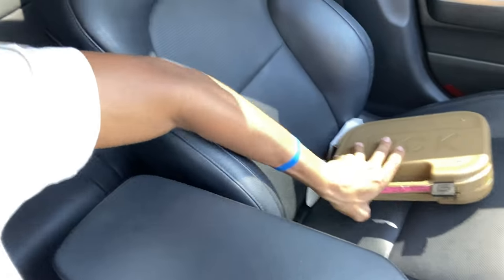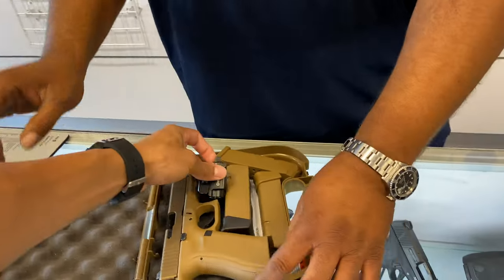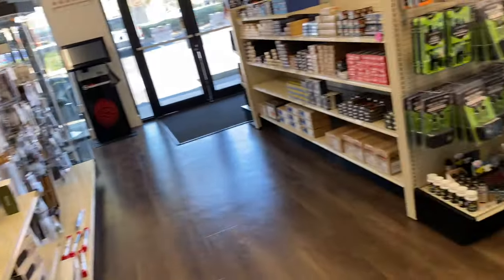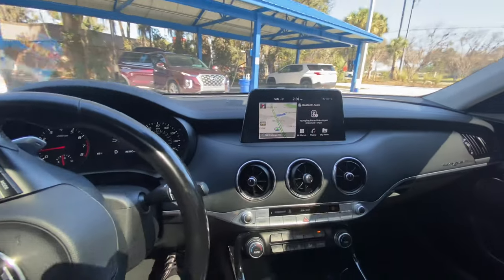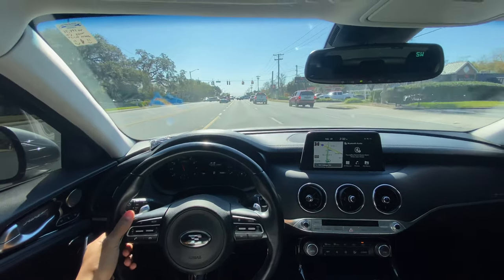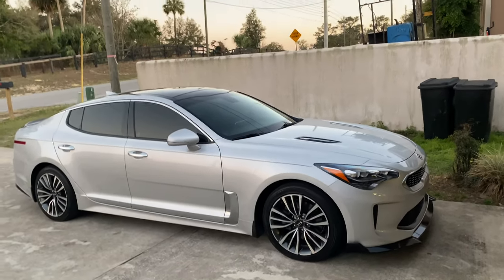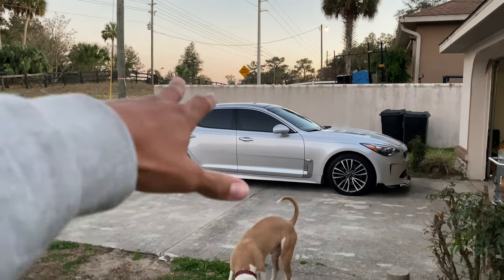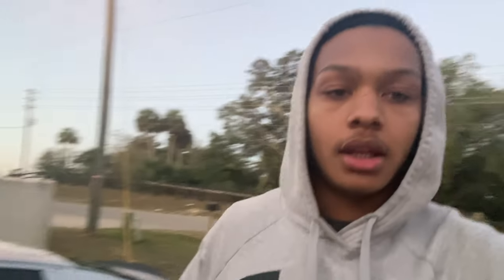TAKING MY STINGER FOR A BATH & ADDING A NEW GUN TO THE COLLECTION!!!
FOLLOW ME👉